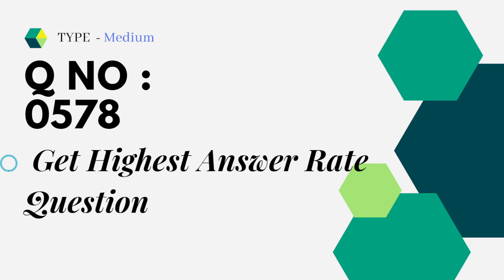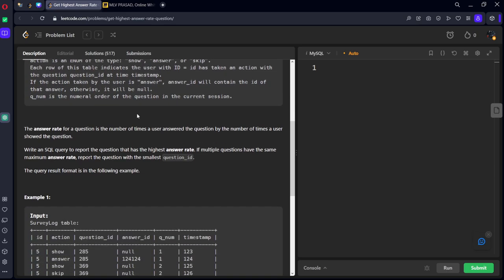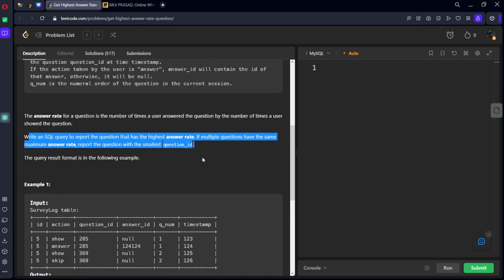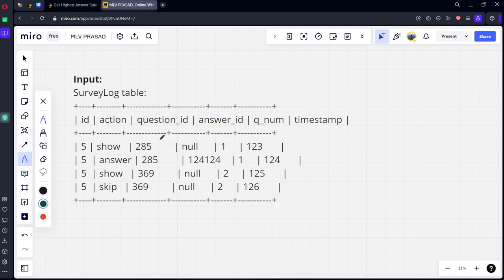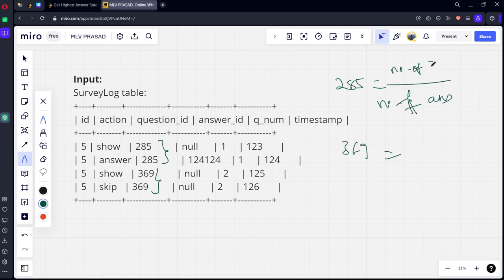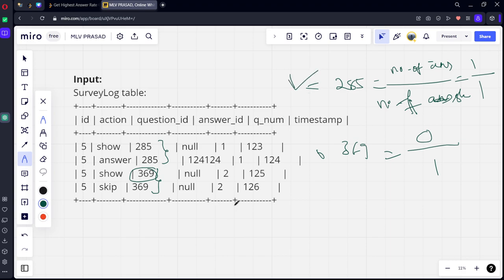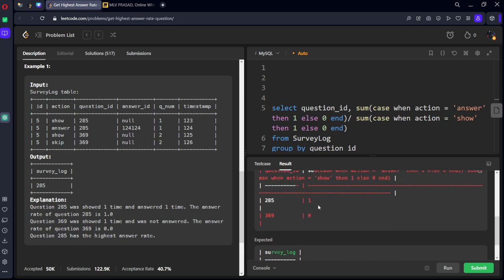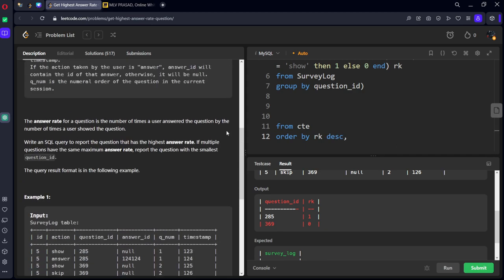MLV Prasad - LeetCode SQL [ MEDIUM] | 0578 | "Get Highest Answer Rate Question"